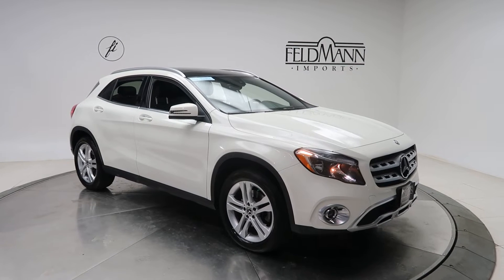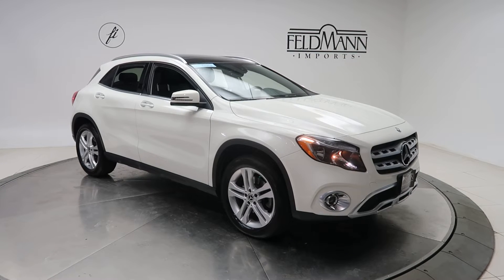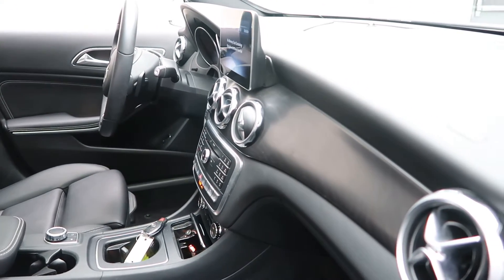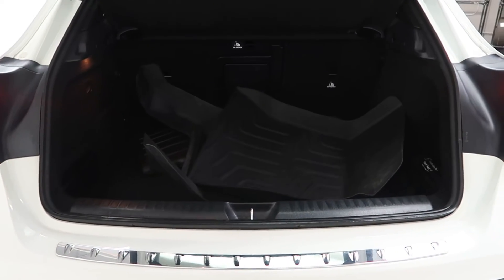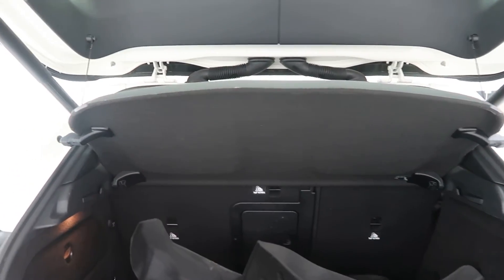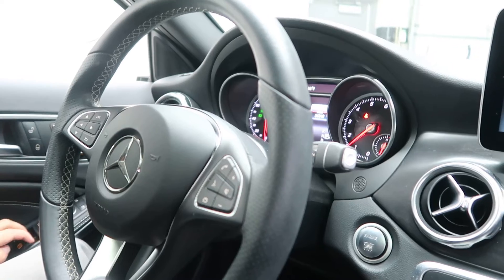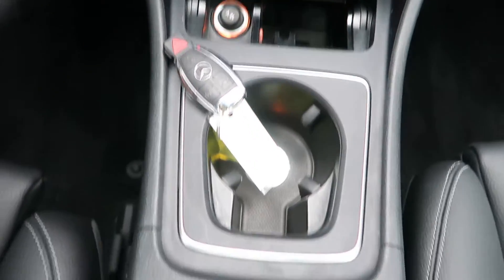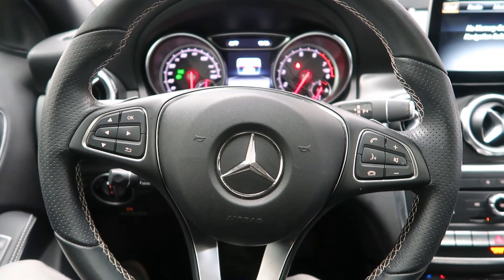2018 Mercedes-Benz GLA 250 4MATIC® - For Sale P14497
A vehicle walkaround review of the 2018 Mercedes-Benz GLA 250 4MATIC® now available for sale at Feldmann Imports in Bloomington, Minnesota. For more information including pricing and availability, please visit us